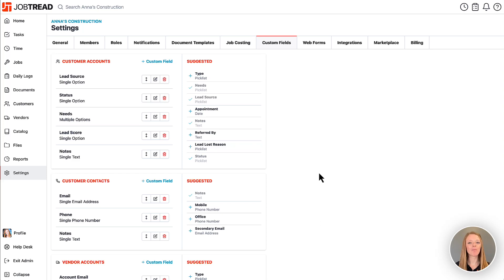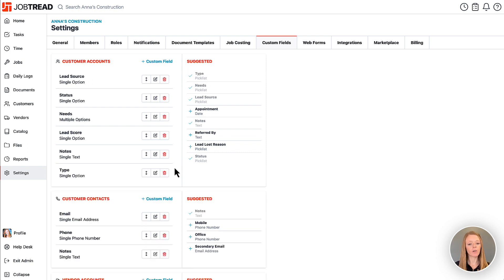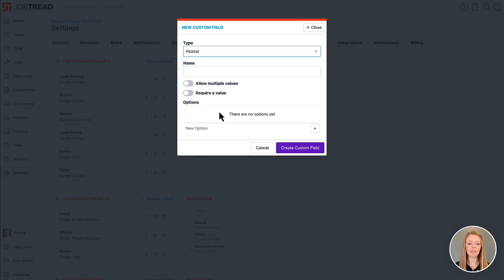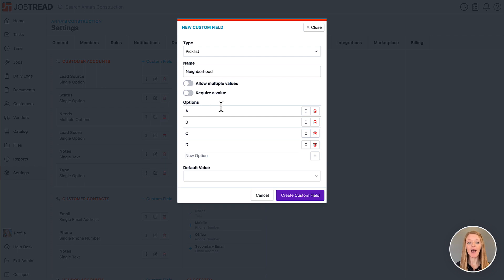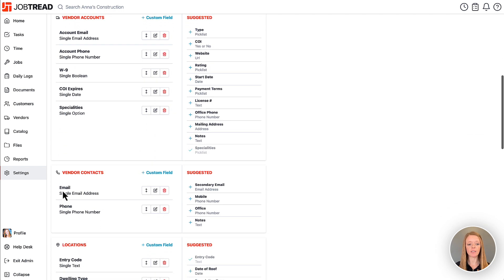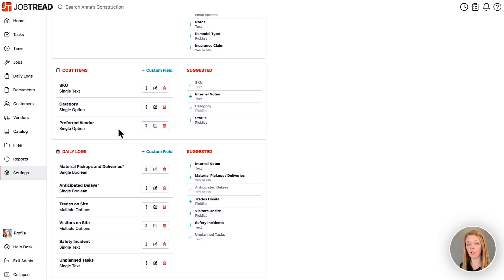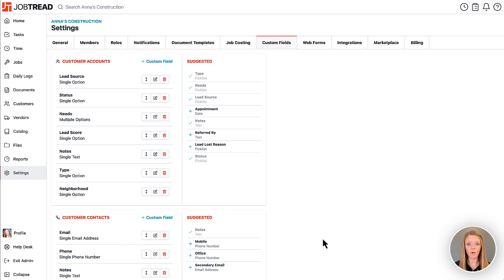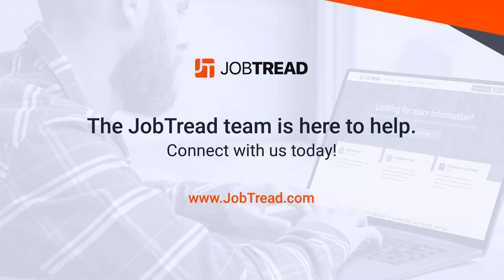Custom Fields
Sales & Estimating
-Construction CRM
-Templates & Cost Catalog
-Bid Requests
-Estimates
-Customer Selections
-Contracts & eSignatures

Project Management
-Purchase Orders
-Daily Logs
-Tasks & Scheduling

-Change Orders
-Customer Invoices
-Job Costing
-Quickbooks Integration

Trainer: Anna Hunter, Director of Learning & Development, JobTread Software